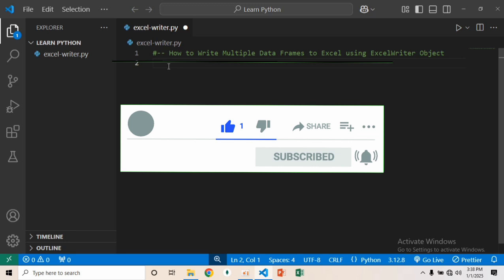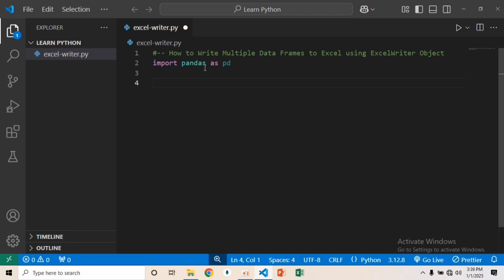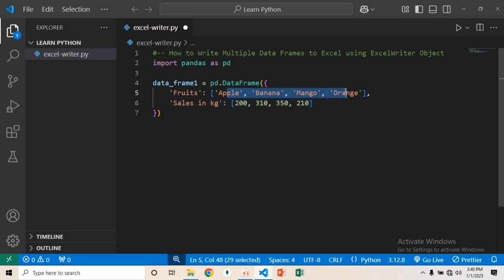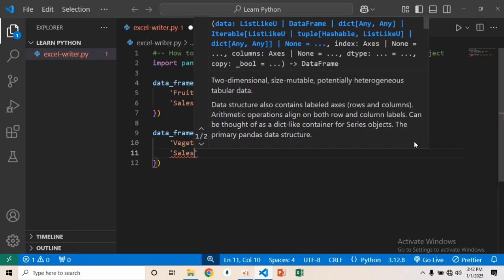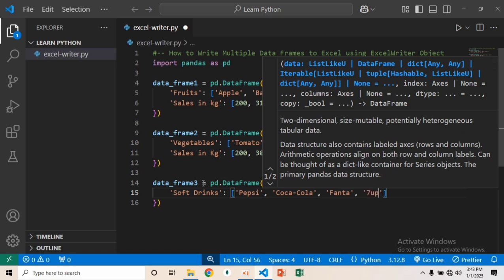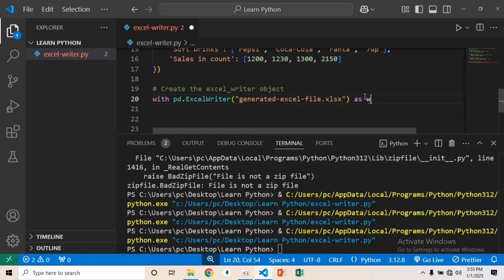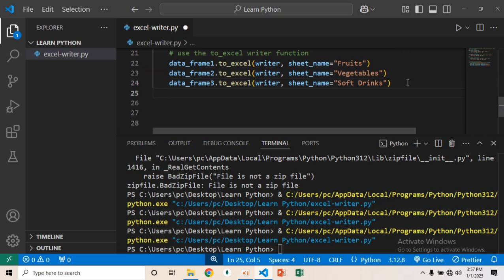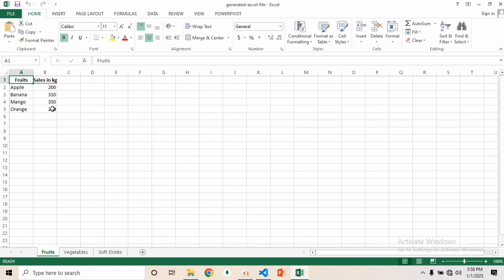Write to Multiple Excel Sheets in Python with Pandas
By the end of this video, you'll be able to write to multiple Excel sheets using Python and Pandas.

Pandas is powerful and widely used open-source Python library designed for data manipulation, analysis and exploration. It is a favourite tool for data scientists and analysts.